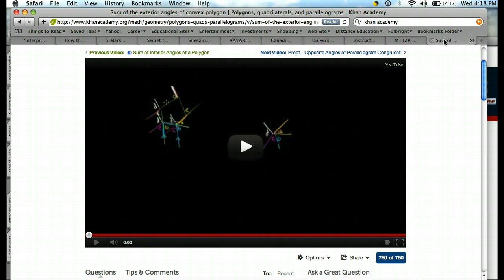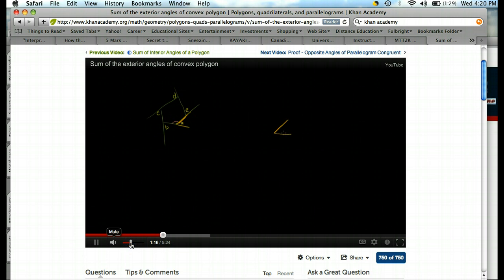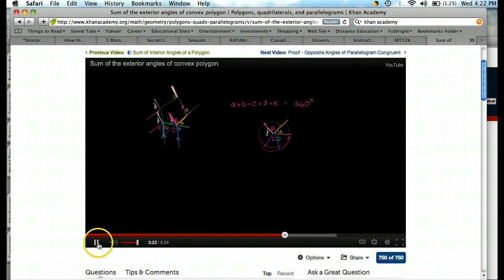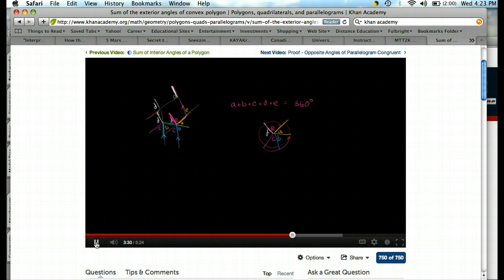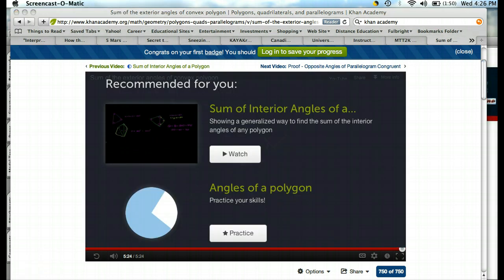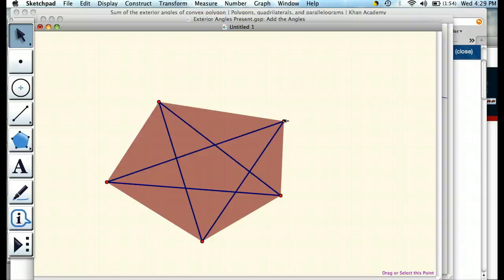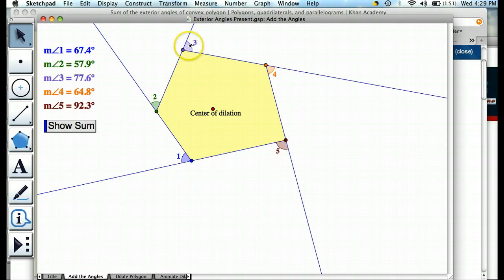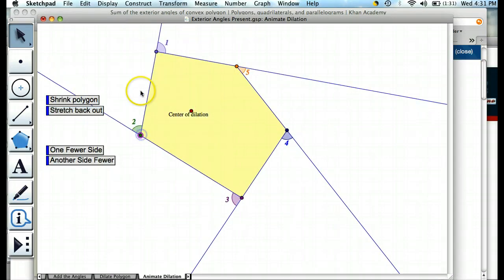Dr. Perdue's entry for MTT2K: Khan Video Critique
This is Rimwe's entry, created by Dr. Perdue, for the MTT2K contest on creating the best Khan Video Critique. for more information.